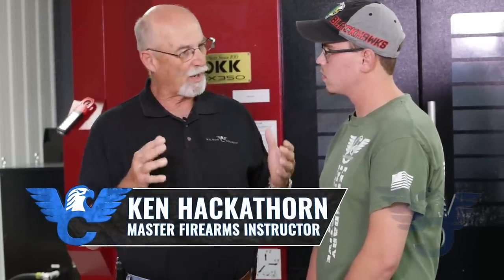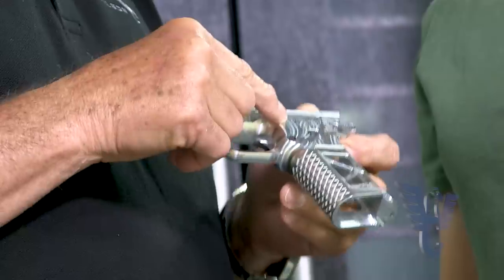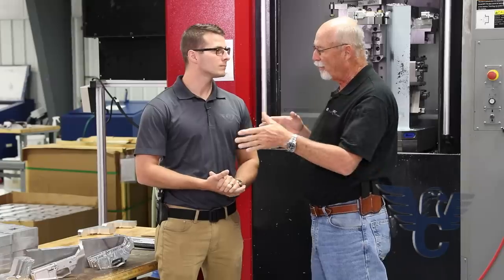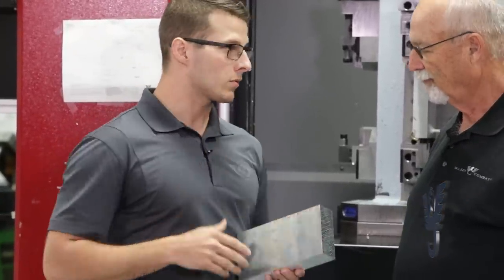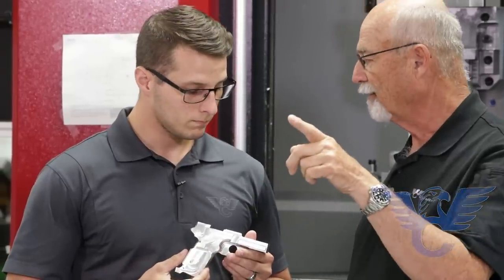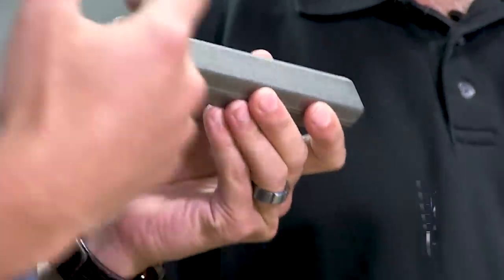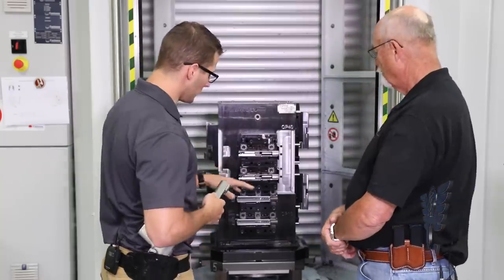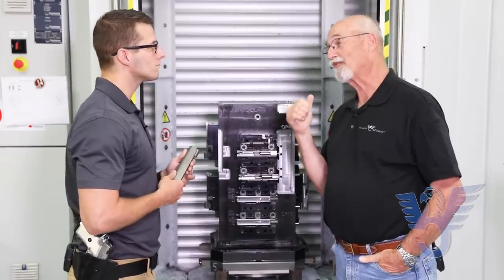Machining Frames and Slides – Inside Wilson w/ Ken Hackathorn - Ep. 04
In this episode, Ken Hackathorn takes a tour of Wilson Combat "Shop 3" where we go from solid billets and extrusions to our X9 frames, AR lowers, and 1911 slides.